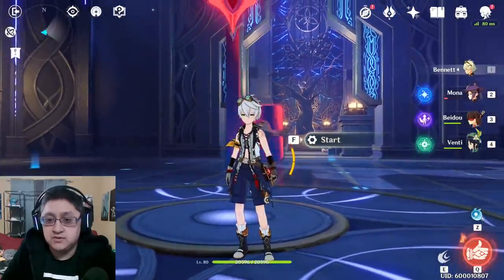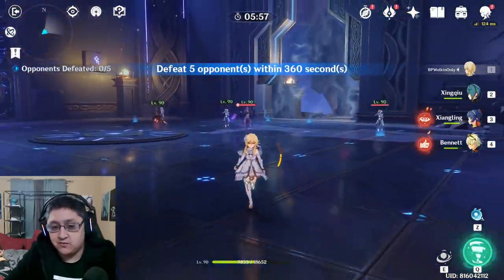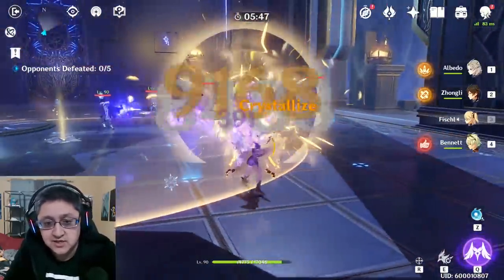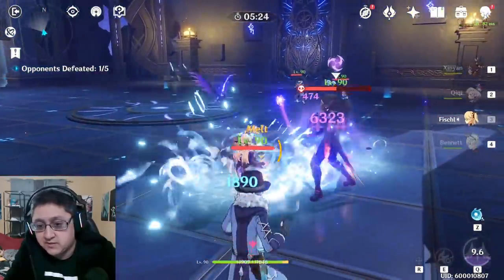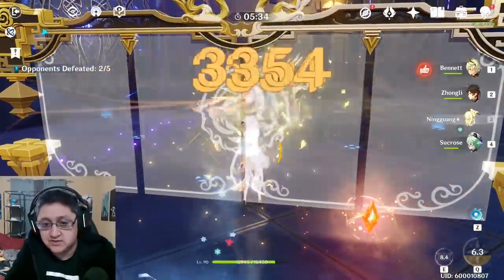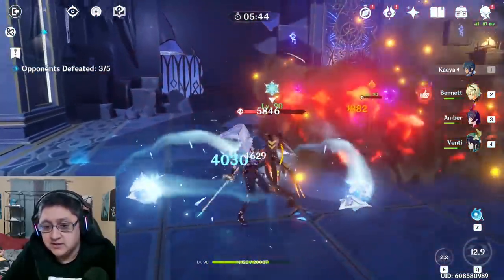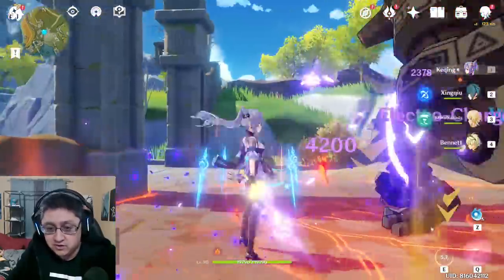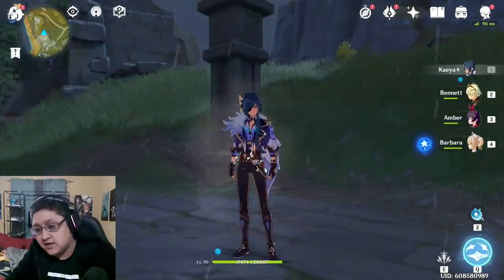Are YOUR Teams Better than These? Fun Teams I'm Using in January 2021 | for Genshin Impact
Timestamps
0:00 - Intro
1:13 - Beidou Lighto-ning
2:06 - RIP Beidou
2:55 - I Don't Haz Venti
4:23 - Geo Res + Phys Dmg
5:52 - Phys Brrr
7:08 - Ning Insta Kill
7:52 - No Venti Seka...
9:00 - Waiting for Ganyu
9:41 - F2p Chong Benny
10:35 - Kaeya go Brr
11:15 - All Support
11:58 - Electro Kekking
12:37 - Kekwing Pyro Res
13:25 - Amber's the real Hero

6700+ Member Discord!